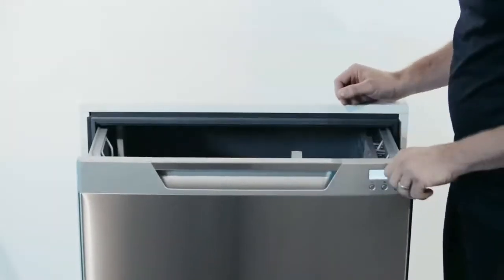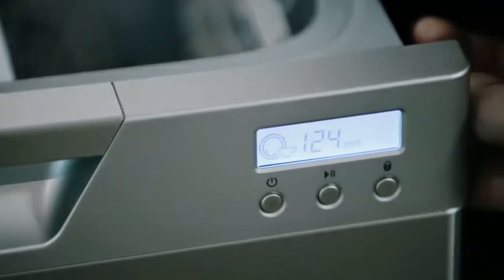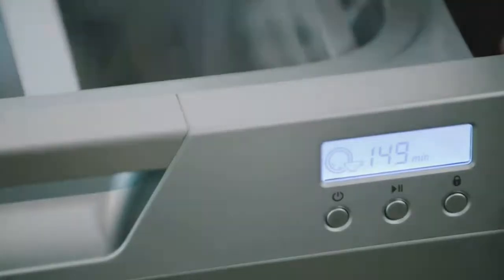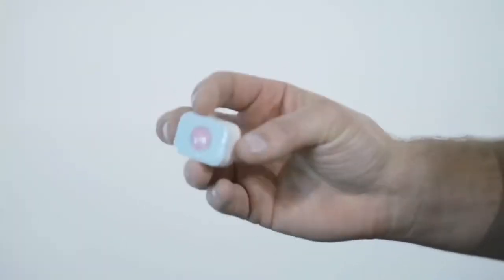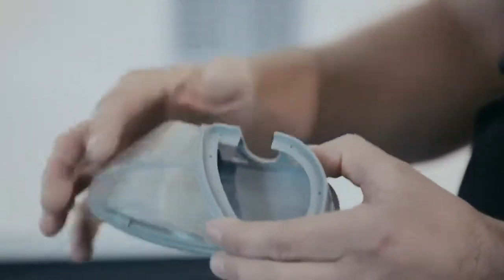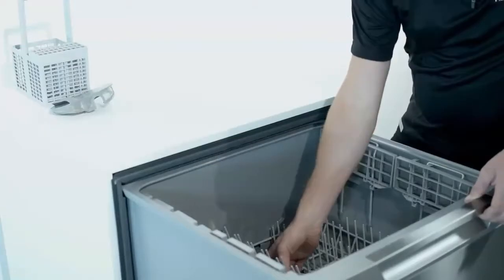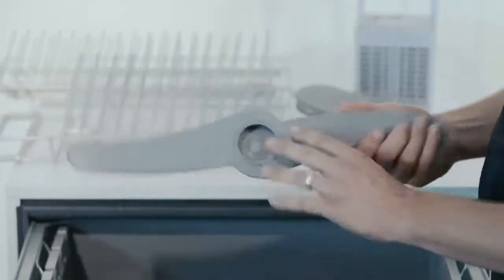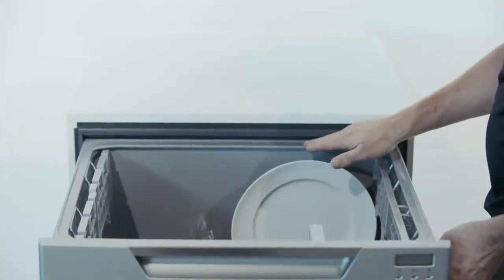DISHWASHER DEMO AND WHY IT IS NOT CLEANING PROPERLY AND SPRAYING WATER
GE dishwasher not cleaning properly
GE dishwasher not cleaning dishes
dishwasher demo
dishwasher is not working
dishwasher not draining properly
bosch how to use
bosch dishwasher cleaning
dishwasher not spraying water
How to repair a dishwasher, not draining cleaning - troubleshoot
dishwasher operation
dishwasher operating video
dishwasher operating instructions
dishwasher demo,
not draining properly,
bosch dishwasher cleaning,
dishwasher operation,
dishwasher operating video,
dishwasher operating instructions,
     Video is created on my SAMSUNG J7 Nxt mobile.
  BUY ALL THINGS FROM HERE AT VERY DISCOUNTED PRICE RATE: AMAZON FREEDOM SALE
 FROM 8TH -11TH AUGUST